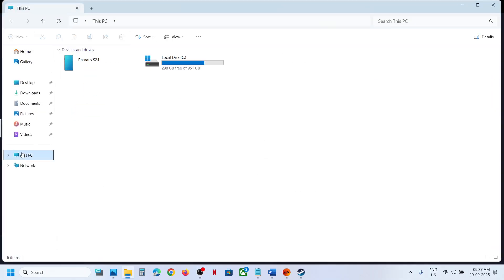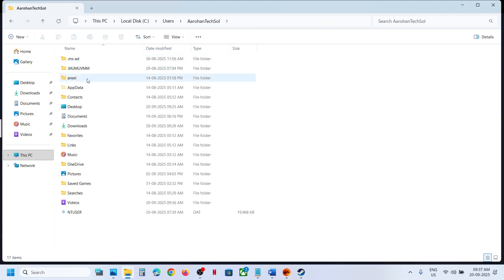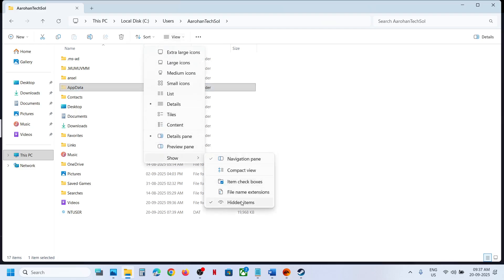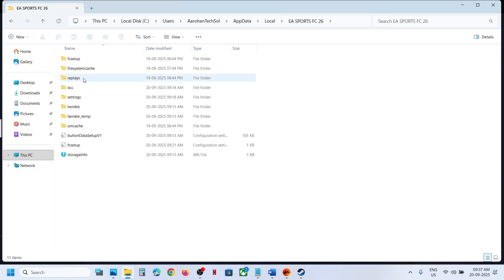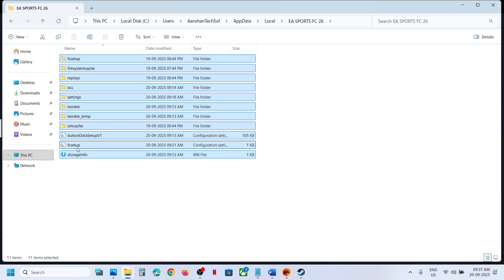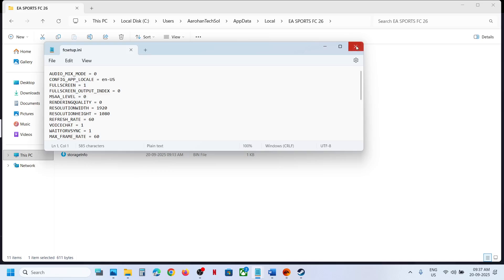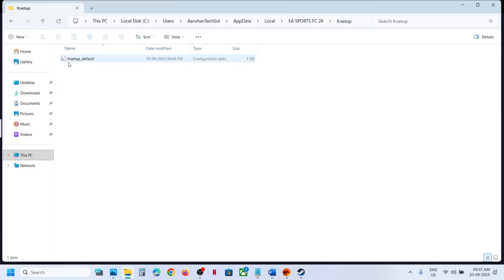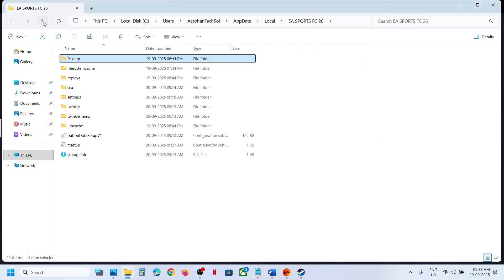Save Game & Config Files Location In EA SPORTS FC 26 On PC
EA SPORTS FC 26: Where Is The Save Game Files/fcsetup/Setting Files On PC